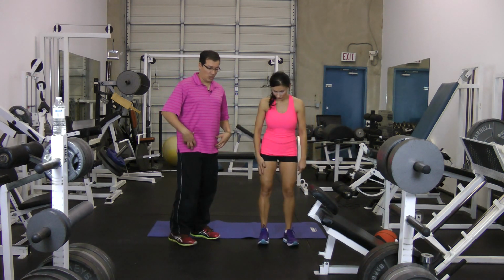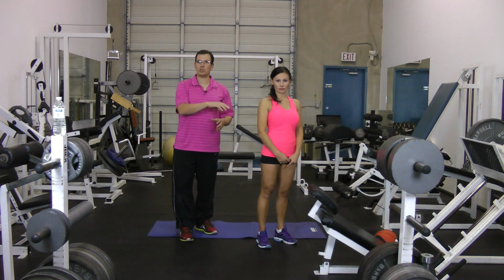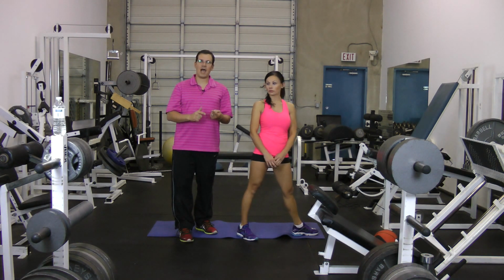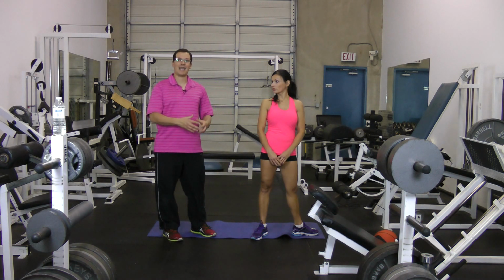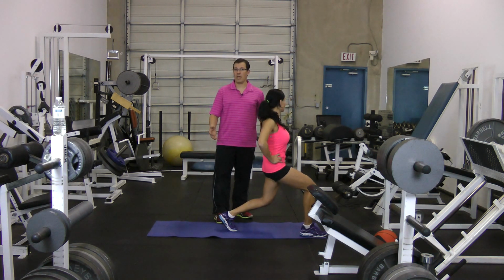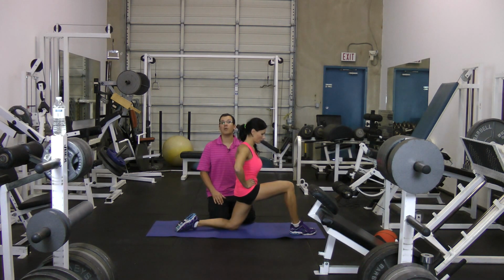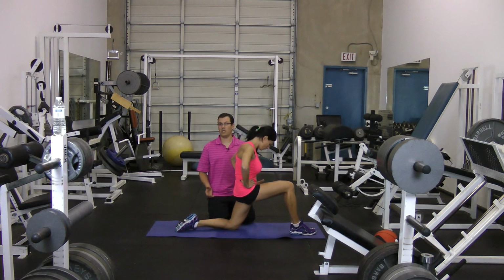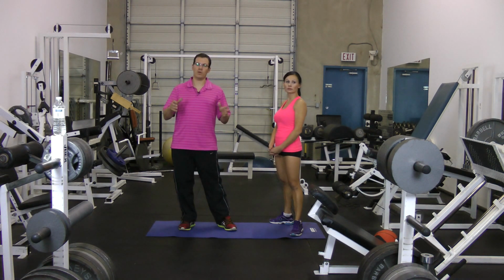2 Easy Ways to Relax Your Hip Flexors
In this video, Rick Kaselj explains how your hip flexors affect your back.

If you want to learn simple step-by-step guide that will finally help you overcome your tight hip flexors, then check out the Fixing Tight Hip Flexors program